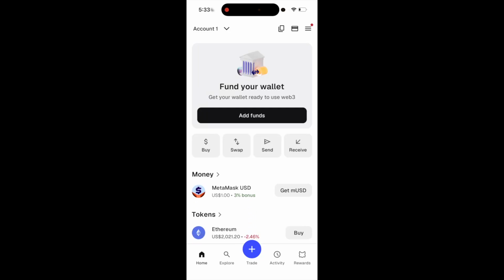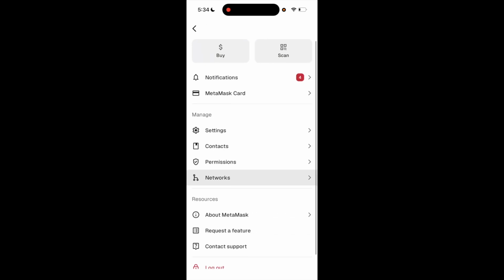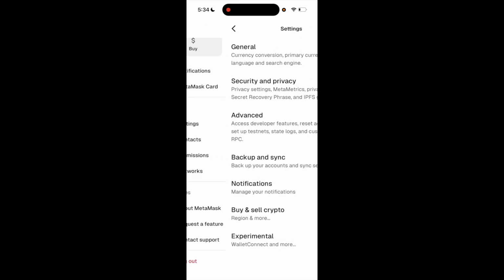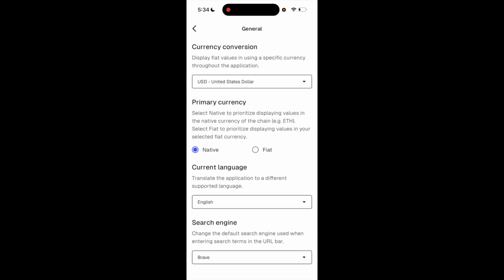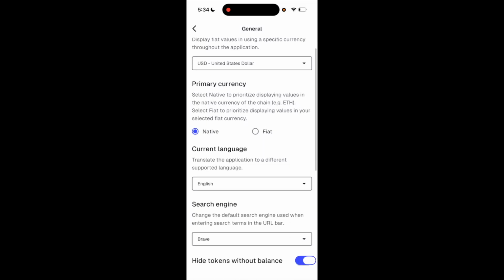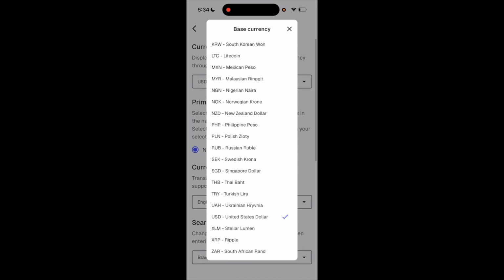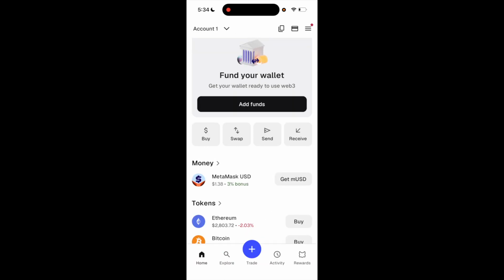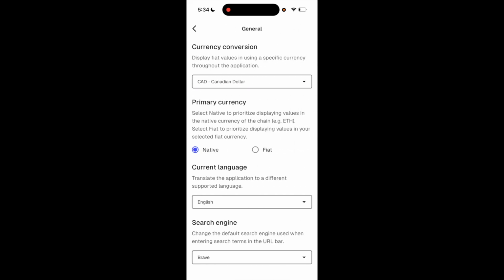How To Edit Currency Settings On MetaMask | Step By Step Guide - MetaMask Tutorial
Learn how to edit currency settings on MetaMask with this detailed step-by-step MetaMask tutorial for beginners. If you want to view your crypto balances in a different fiat currency such as USD, CAD, EUR, GBP, or other supported currencies, MetaMask allows you to customize your currency display settings directly inside the app. Changing your preferred currency can help you track portfolio values more easily and better understand crypto prices in your local currency.

In this MetaMask tutorial, you’ll learn exactly how to edit currency settings using both the MetaMask mobile app and browser extension. We’ll walk you through how to open MetaMask settings, access the currency preferences menu, and switch between supported fiat currencies in just a few taps. You’ll also learn how currency settings affect portfolio values, token prices, gas fee displays, and transaction estimates inside the wallet.

This guide also explains how MetaMask uses market data to display crypto values, why exchange rates may fluctuate, and how to make sure your wallet is showing prices in the currency you prefer. Whether you’re tracking investments, buying crypto, or reviewing transaction fees, adjusting your currency settings can make your wallet easier to use and understand.

We’ll also cover important tips for MetaMask users, including how to update regional settings, improve portfolio tracking, and avoid confusion when switching between different fiat currencies and blockchain networks.

If you’re searching for how to edit currency settings on MetaMask, how to change fiat currency in MetaMask, how to switch MetaMask to CAD or USD, or how to customize MetaMask wallet settings step by step, this tutorial has everything you need. By the end of this guide, you’ll know exactly how to edit currency settings on MetaMask quickly and confidently.